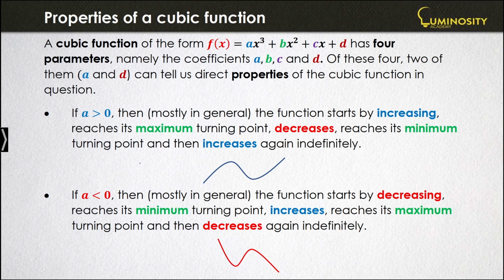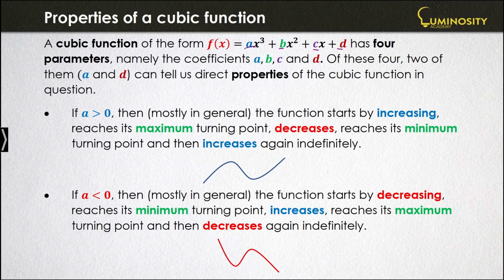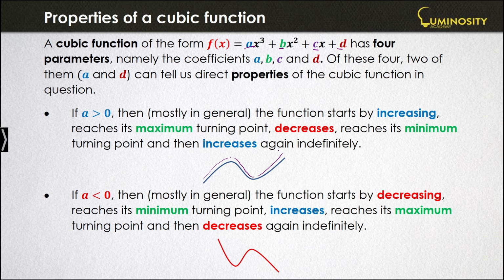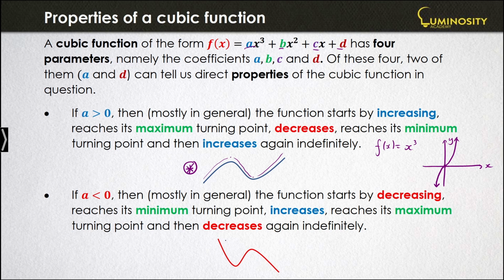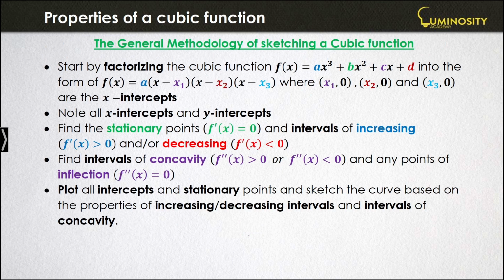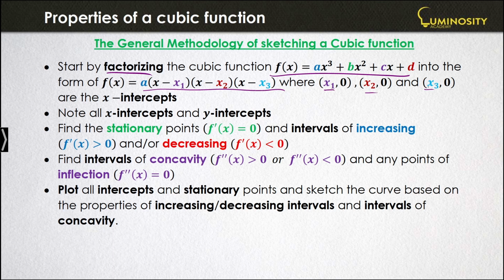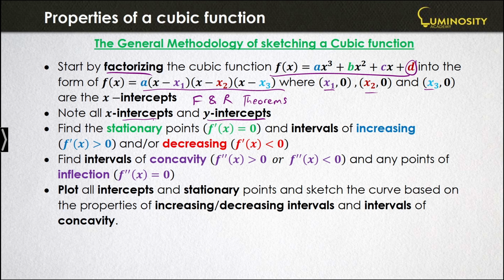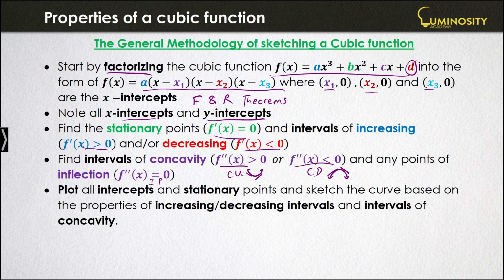Properties of a cubic function